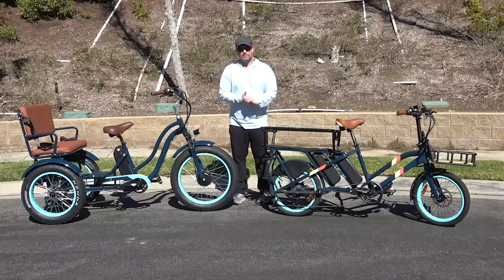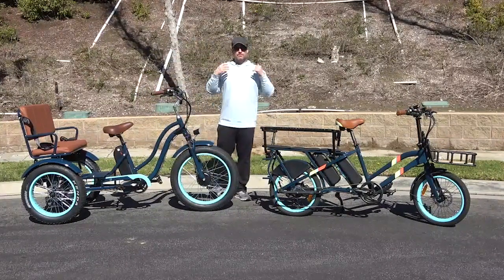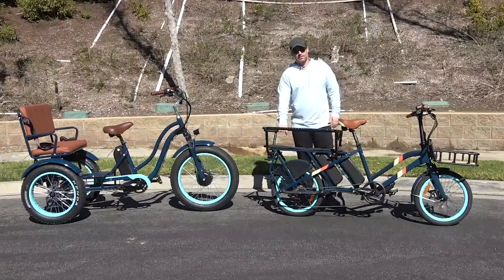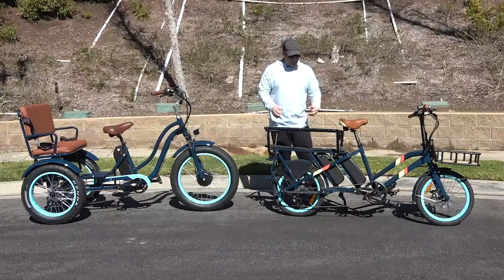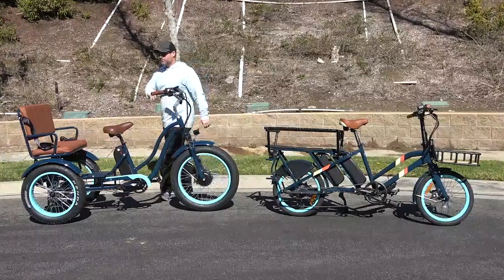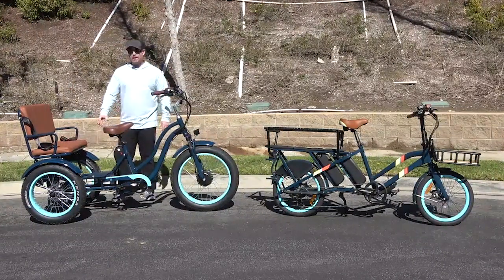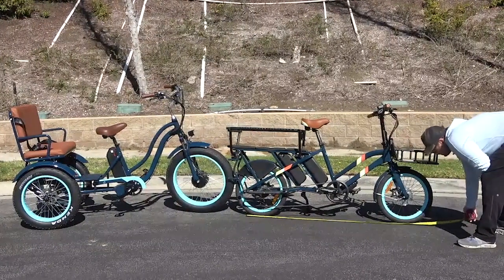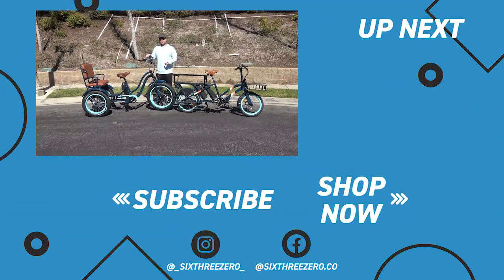The Best E Bikes for Bringing Kids | Electric Bike with Seats for Children - A Must See!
Bringing kids on bike rides can be a lot of fun.  But what if they can't ride, what's the best e bike to bring them with you on rides.  In this video Dustin explains what style electric bike is best if you want to bring your kids on the bike.  A lot of ebikes have the kids seating on a back rack style seat with a bad.  But there's another option which is an electric bike rickshaw with a rear bench that can fit up to three children.  Each type of electric bike has it's own benefits for transporting children.